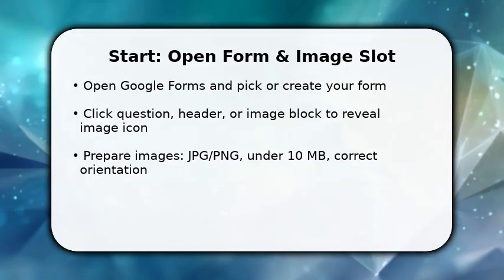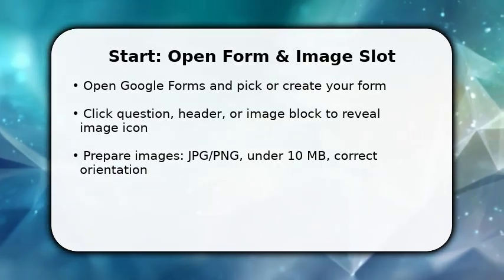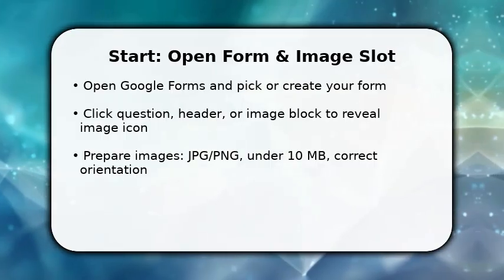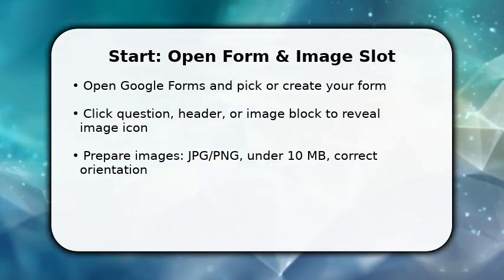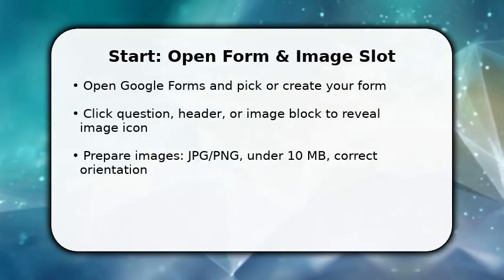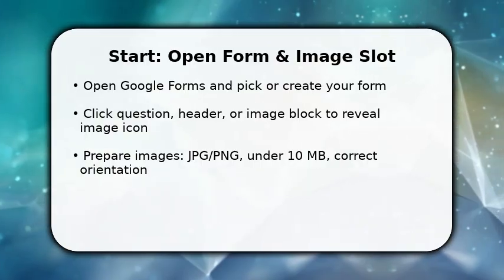How to Add Images to Google Forms - Full Guide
How to Add Images to Google Forms - Full Guide | 🔒 Surfshark VPN Deal — Stay private and secure. $1.99/mo + 3 Months Free ▸

Discover the step-by-step process of integrating images into your Google Form with our comprehensive guide. Learn how to enhance surveys, quizzes, and feedback forms by adding visual elements for a more engaging user experience.

Google Form, Add Images, Enhance Surveys, Quizzes Visual Elements, Feedback Forms Engagement,